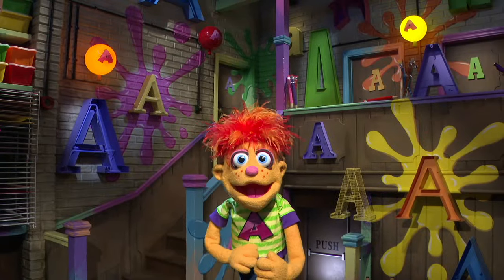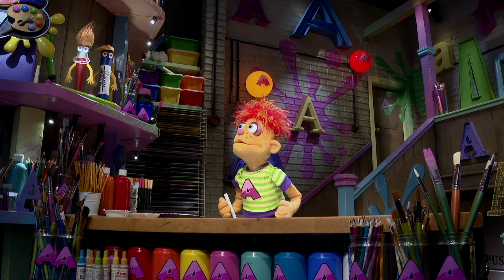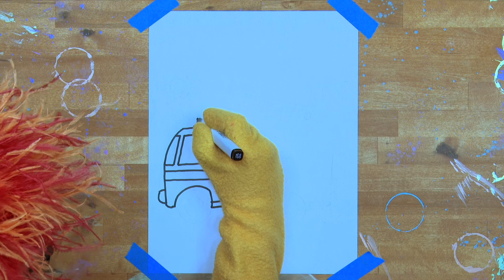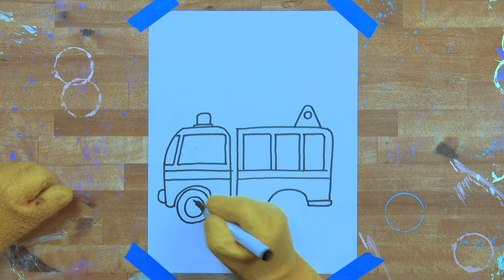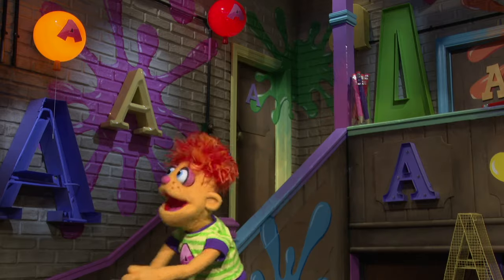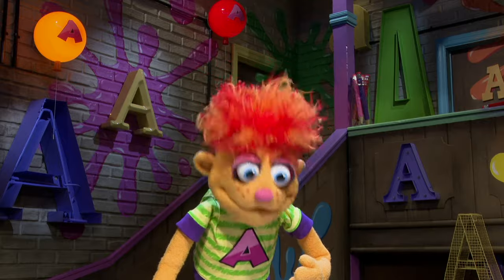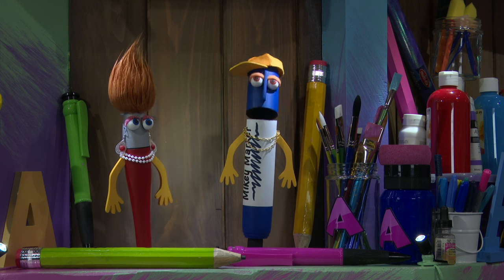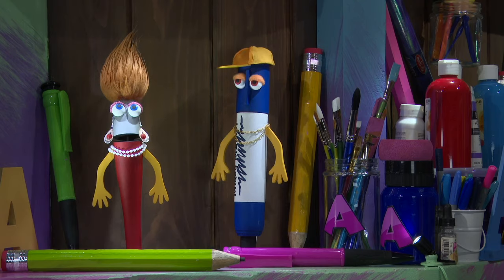How To Draw A Happy Fire Truck with Artie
Hello Grown Ups and Little Artists, Today Artie is very excited to show you how to draw a Happy Fire Truck.
This drawing is an easy lesson teaching art for kids of all ages. Artie will show your little artists step by step and they will learn about Fire Trucks .

Come on kids let’s run let’s rush, grab a pencil chalk or brush.

About Arties show

Artie's show is a fun, safe for kids, Art based tutorial show. With a cast of puppets: Artie is the central character, a little boy who loves to make art along with his friends Betty Brush and Mikey Marker. The whole proceedings are watched over by the Narrator who guides Artie and helps teach the viewers facts about the subject Artie is drawing or painting. Each episode focuses on one drawing or painting with a run time of around ten minutes. There are also long play episodes of connected themes for example Animals, Nature, Food etc for a longer run time that suits busy adults who want to ensure the kids are watching something fun, safe and informative for a longer period. The Artie show has an educational element with the narrator explaining facts about the subject Artie is drawing in a subtle but effective way helping kids increase their vocabulary and language along with motor skills that are improved during coloring and drawing.